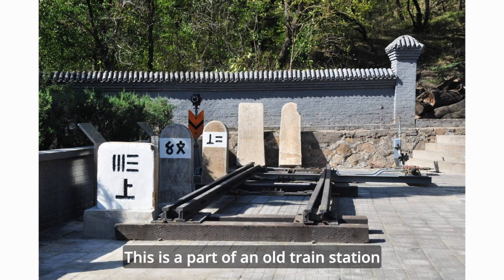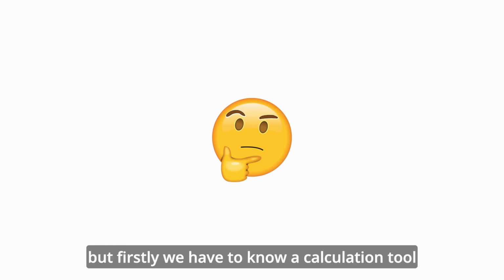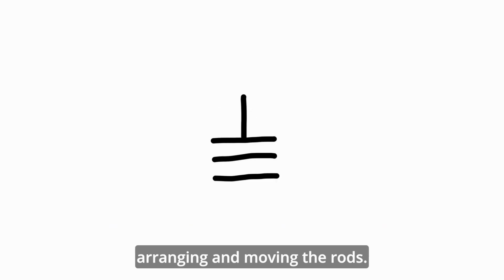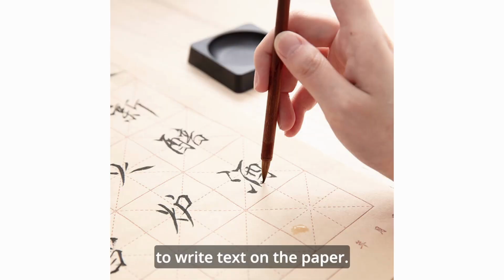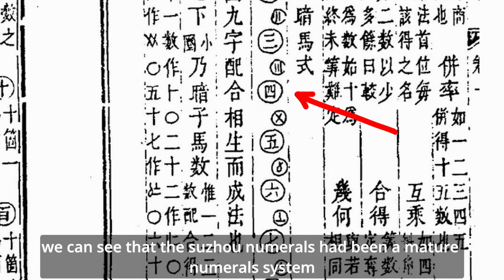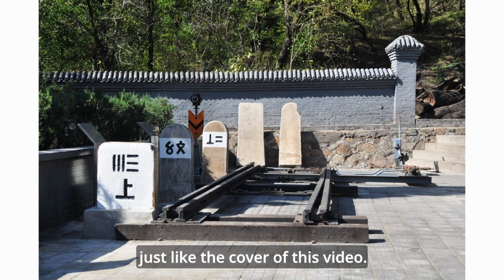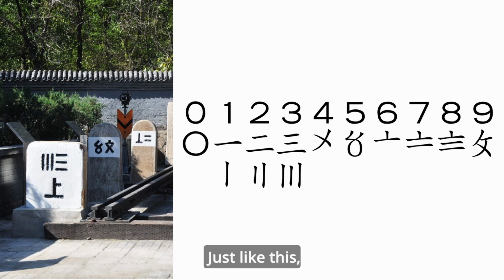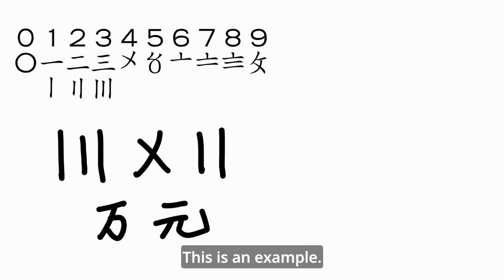【ENG·Language Lab】A Lost Numerals in China | 苏州码子 | Chinese Mandarin EP.2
Language Corner #6
Chinese Mandarin ep2

intro 0:00
What is the symbols 0:12
the story of 算筹（Suàn chóu）/ counting rods 1:02
the evolution of 算筹 3:07
Nowadays 3:54
tanslate the cover 4:41
How to write this 5:17
outro 6:43